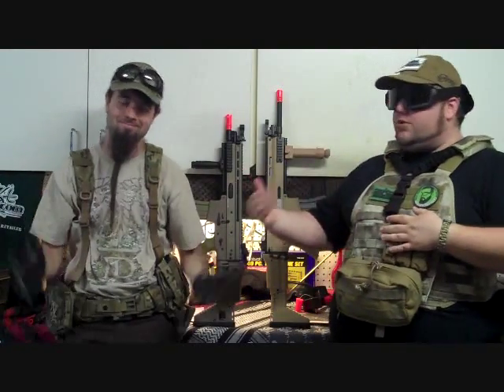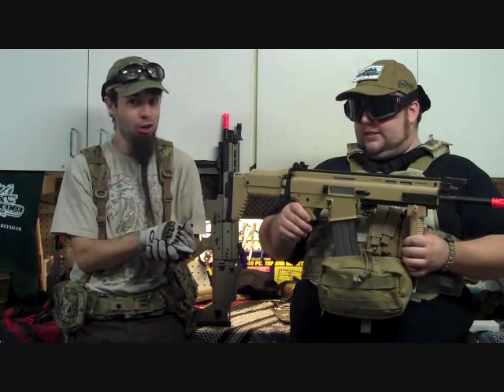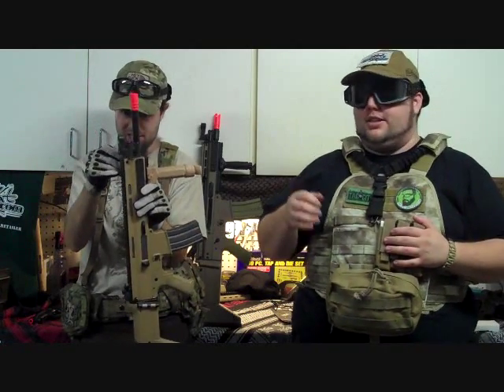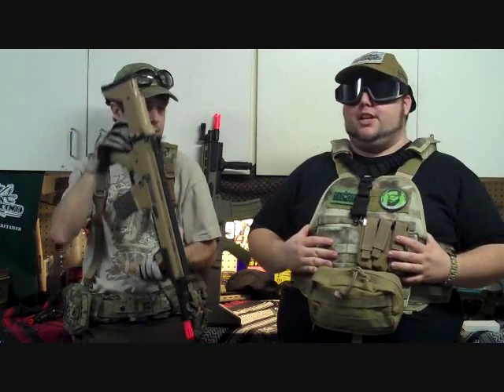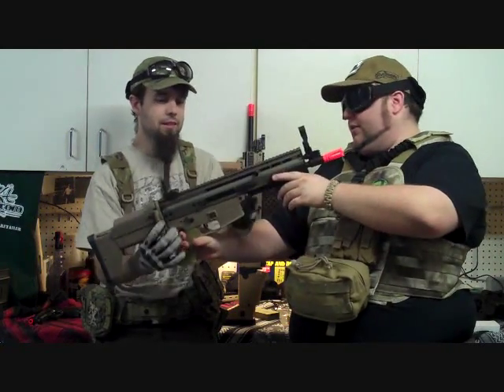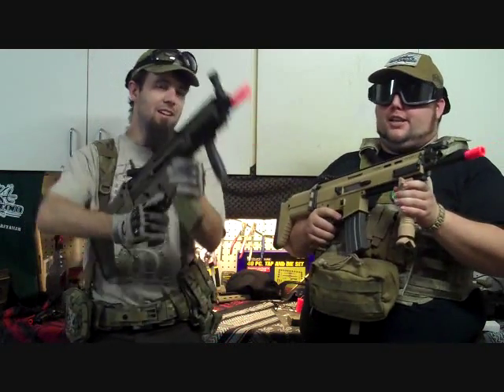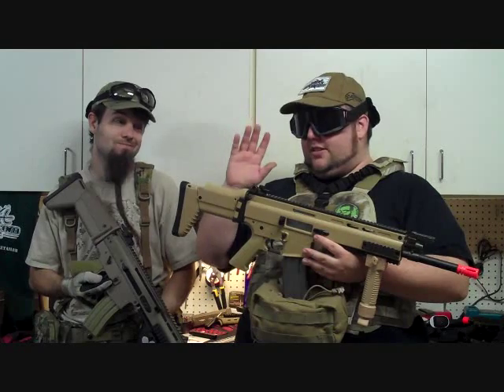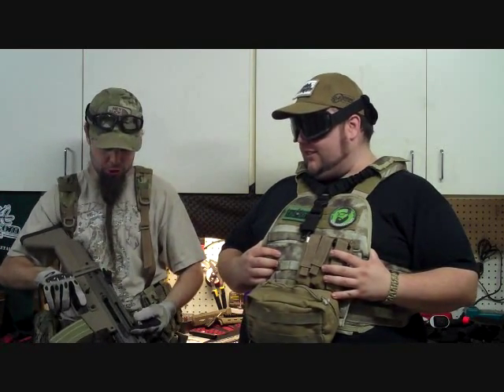Airsoft SCAR Review D-Boys SCAR-L vs JLS SCAR-L by The Airsoft GuRu's EP11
The Airsoft Guru's review the JLS SCAR and the D-boys SCAR